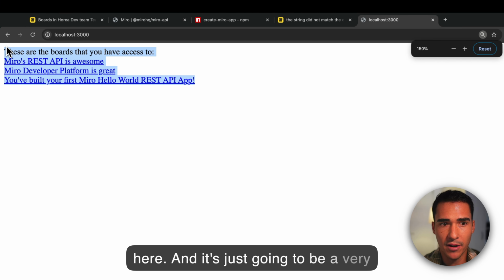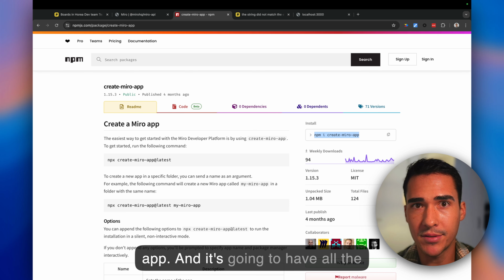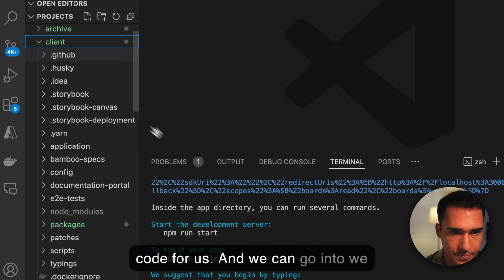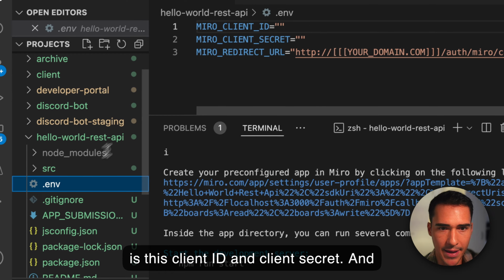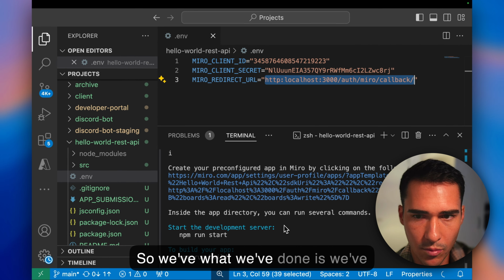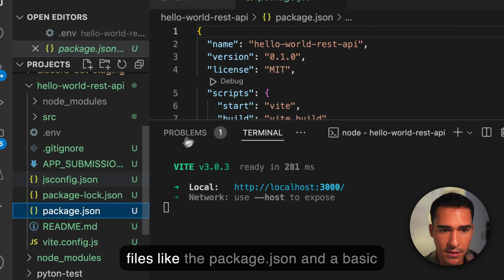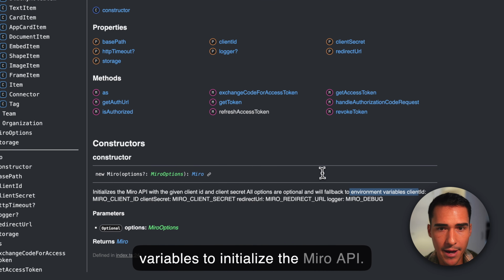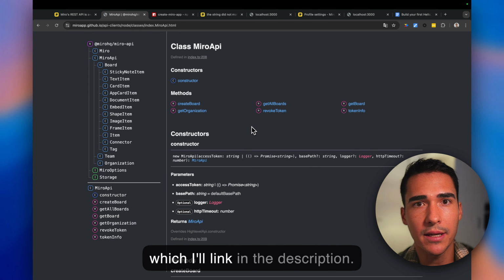How to build a Miro REST API app in 3 minutes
In this video we show you how to get a Hello World REST API Miro app running in 3 minutes locally. We use Create Miro App package (linked above) to create a basic REST API app. We then create a Miro app and use the client id and client secret to initialize our Miro app. We then use the get boards API call to print out on our localhost:3000 server a basic app which shows all the miro boards our app has access to in the team which we installed the app.

To build a Miro app, you'll need to create a developer team

The API we use in the video to list boards on our local server: